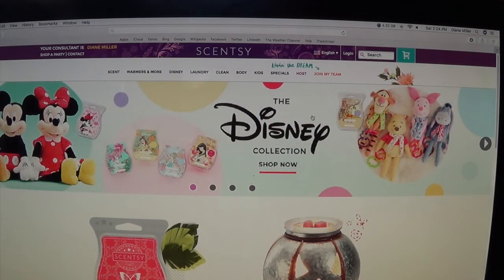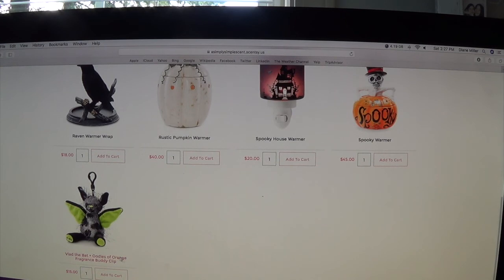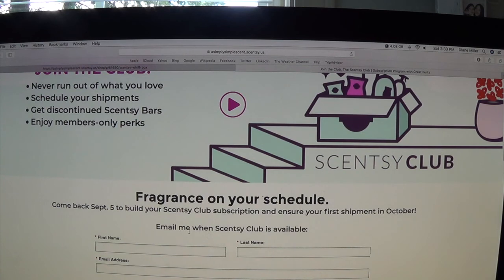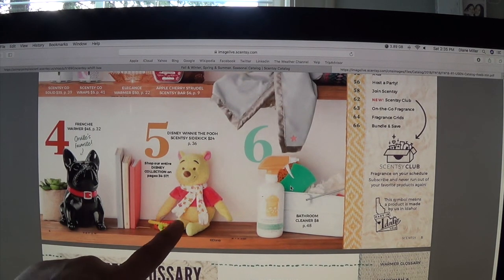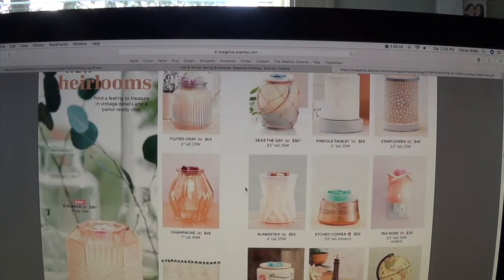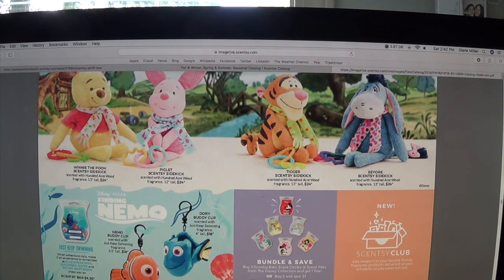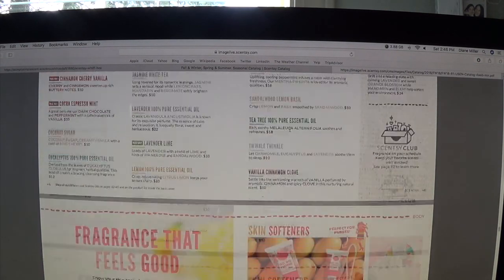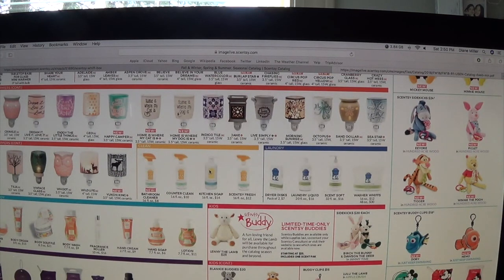Scentsy Video: 2018 Fall:Winter Walk Through Catalog Preview